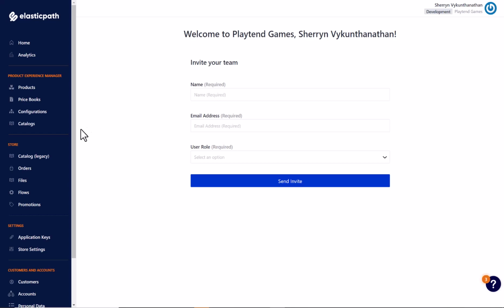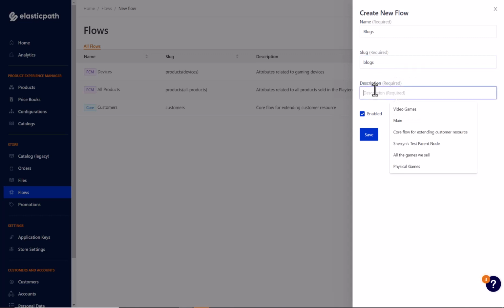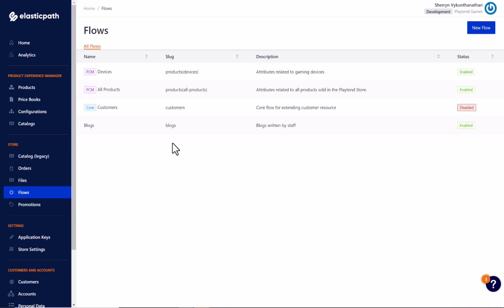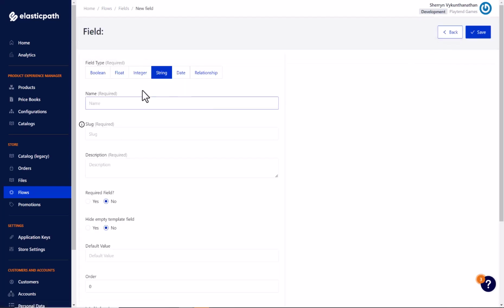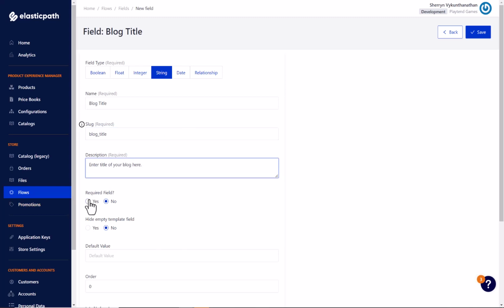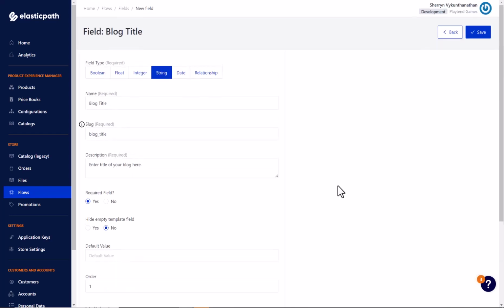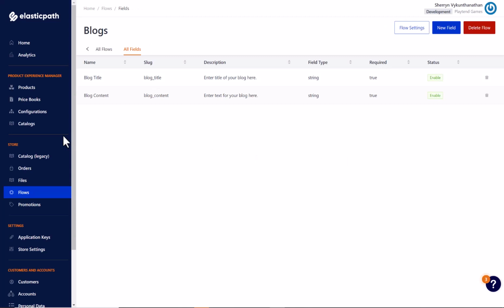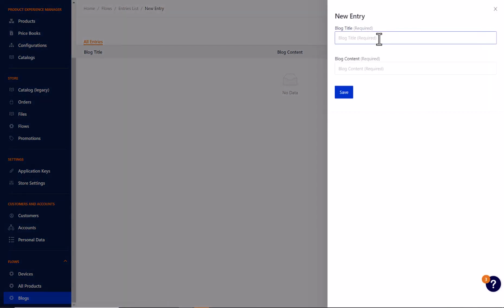Creating a Custom Flow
Custom flows create new resources in Commerce Manager. Watch this video to learn about how to configure custom flows using slugs and adding fields, as well as how to use flows once they are in your store.

Contents of this video:
0:00 Overview
0:18 Creating a Custom Flow
0:48 Adding Fields